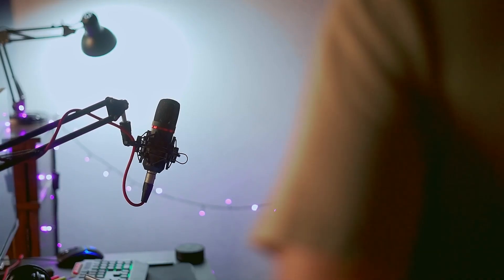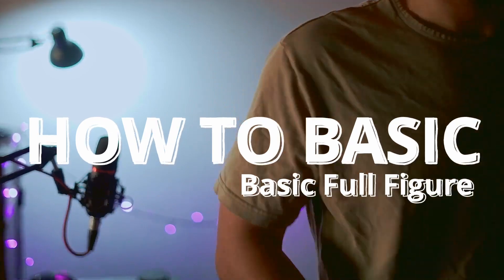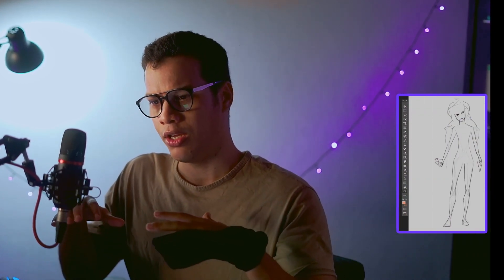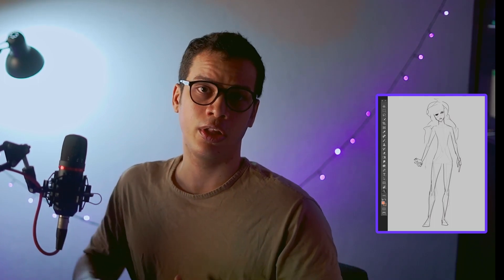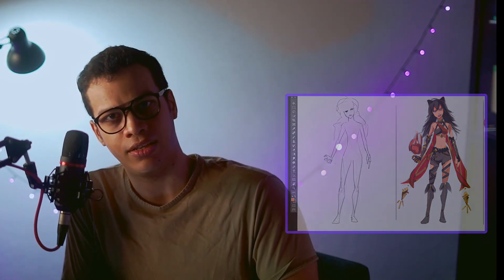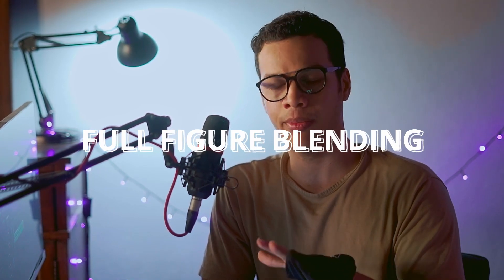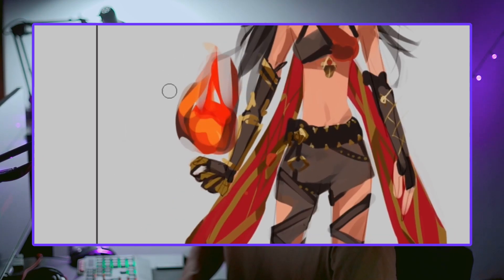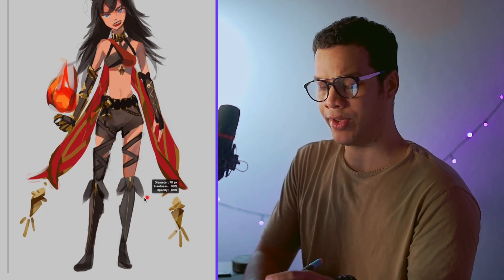HOW TO BASIC FULL FIGURE process 🔥 Part 1 | Dehya would she be good enough?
We are exploring one of my favorite character design from Genshin Impact. It's none other than Dehya. A lot of controversy behind her release. What's going to happen? who knows?

There is a quick dive into some Art History too, hope you guys find all of that useful.

0:23 Intro
0:13 100+ Subscribers thanks
0:40 Work process layout
2:00 Heart Talk
2:32 Next episode teaser
3:55 Art movement "Impressionism"
5:56 Full Figure Sketch
7:22 Full Figure Color
8:45 Full Figure Sketch
11:23 Recap